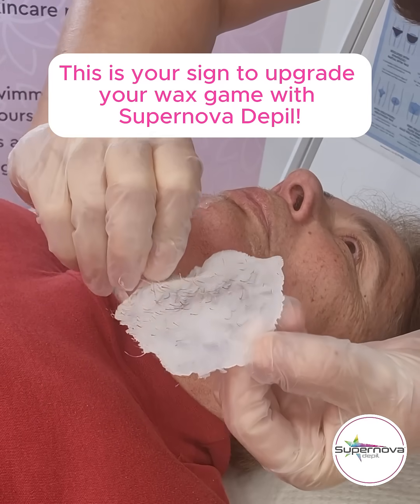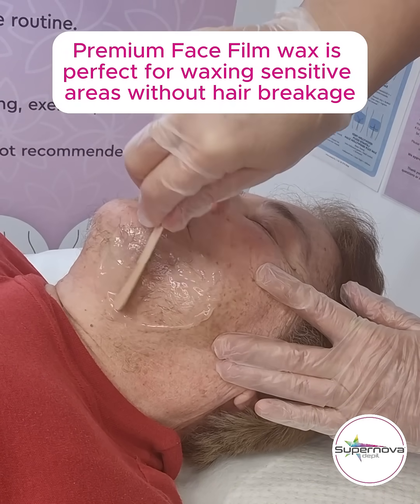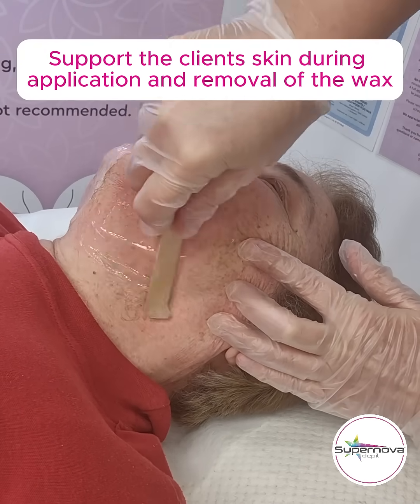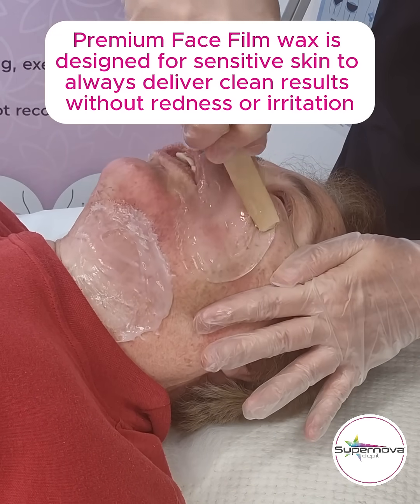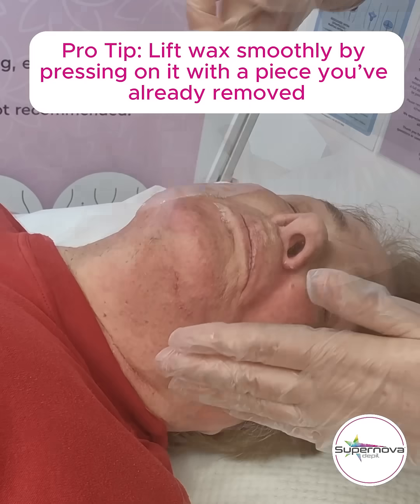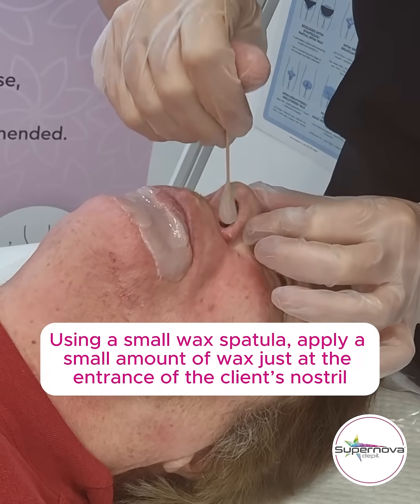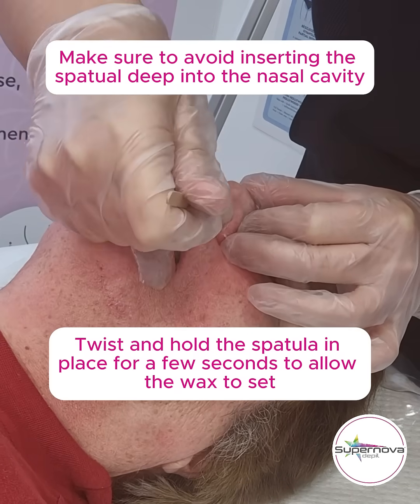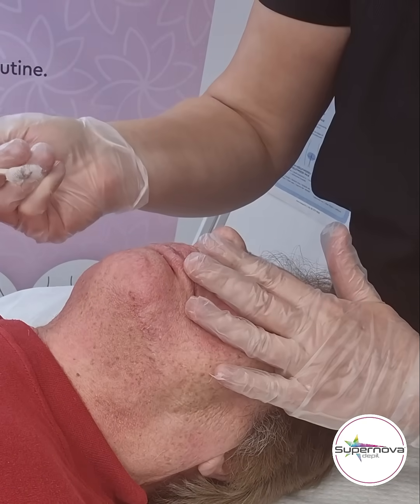Face and Nose wax with Supernova Depil Premium Face Film Wax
💡 Every skin and client is different, do you know which hair removal method suits them best?

✨ Want to learn more about the science and technique of hair removal?
Join our wax training with Melinda and become a more informed, confident beauty professional.

🧴 Depilatory creams: A gentler option when waxing is contraindicated (like with varicose veins). Learn how keratolytics dissolve hair at the skin's surface.
🪒 Shaving: Fast but temporary find out why hair grows back so quickly.
🔦 Permanent options: From IPL laser to galvanic electrolysis, we break down how these advanced methods stop hair at the root.

Whether you're offering services or receiving them, knowing the why behind each method matters.